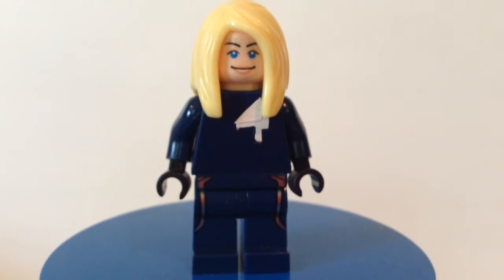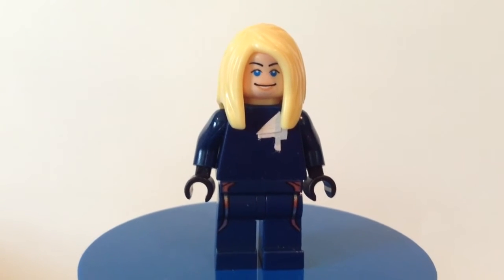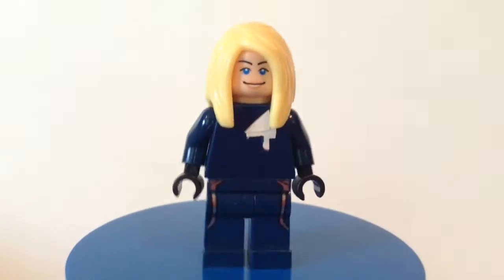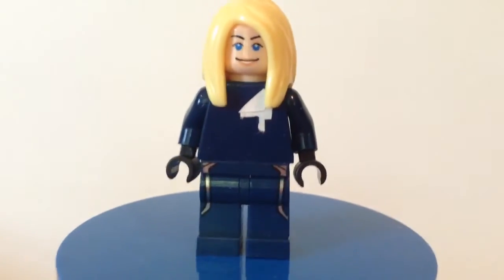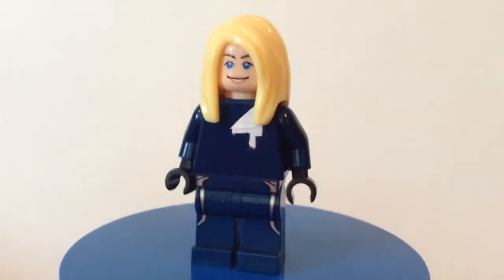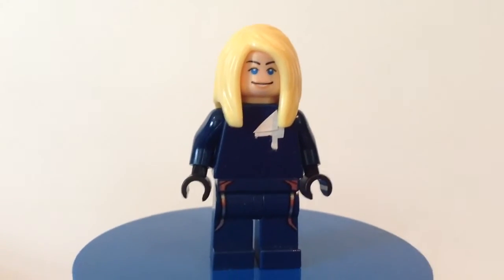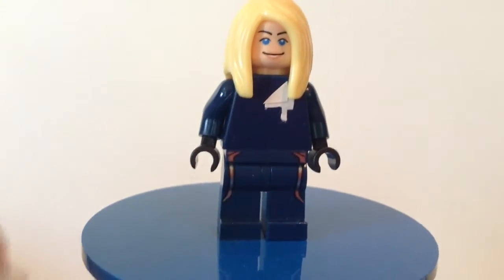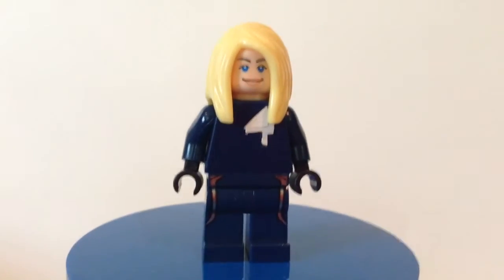LEGO Marvel Fantastic Four: Invisible Woman Custom Minifig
requested by extremefilms